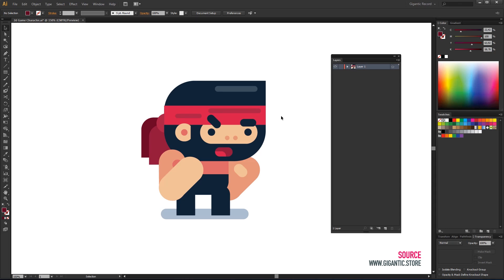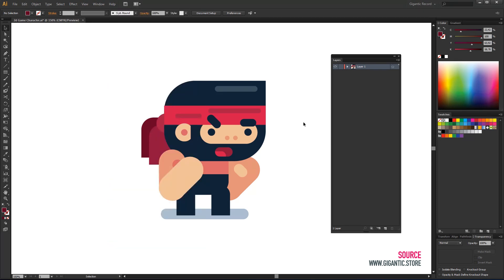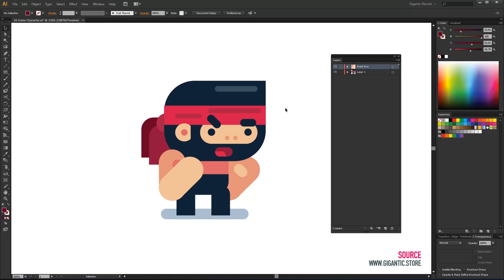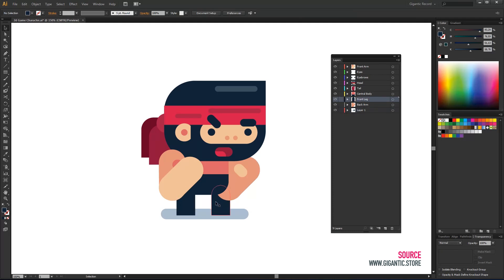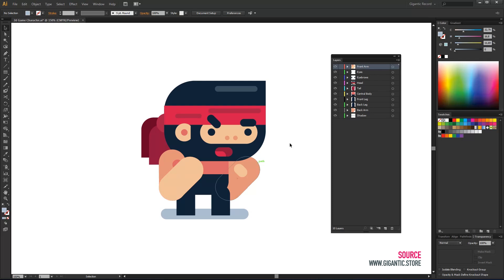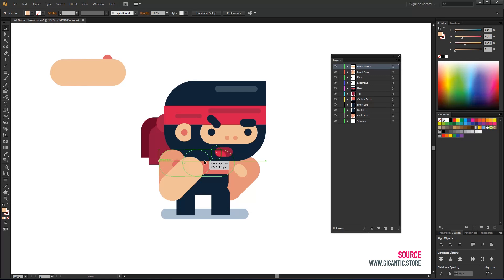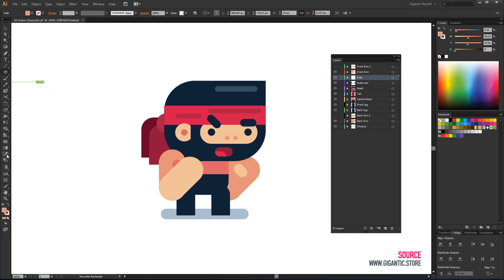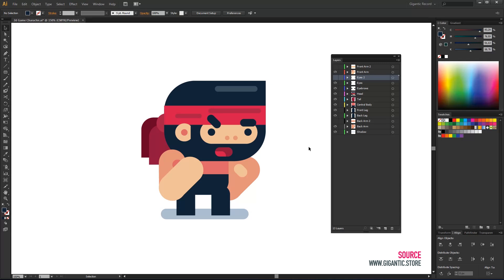Part 2: Prepare Character Design for Animation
2D Video Game Character Animation has never been easier.  I will show you how to animate your 2d sprite in a 7 different action movements step-by-step. This simple method includes my ultimate guide which you can easy apply to all your video game characters. After the course you will be able to draw, animate and prepare your own 2d sprite for video games like a pro. Even if you're an absolute beginner.  This course includes a bonus of 5 different 2d character designs, which you can use in your video games without limitations. For this course you will need Adobe Illustrator and After Effects Software.

Part 1: Learn How to Draw 2D Video Game Character - 2D Sprite

In the first part of the course I will share with you how to draw 2D Video Game Character quickly and easily. It doesn’t matter if you are video game artist or developer, with these techniques you will be able to draw 2d sprite in a short time. Your video game characters will still look professional and cool.

Before importing in After Effects you need to prepare your 2D Video Game Character for animation in Adobe Illustrator. It is a quick and necessary step. I will show you how to separate all the 2d sprite parts that we are planning to animate into layers. Your life will be easier after this. ;)

Part 3: Make Default Character Animation Setup for All Movements

At the beginning of each animation we need to do some preparations for the 2D Video Game Character. In order to not repeat it every time you can do it only once and use the same file at the beginning of each animation of 2d sprite.  In this part of the course I will show you how to do it properly.

Part 4: Idle-Standing, 2D Sprite Animation

Every video game starts with 2d sprite standing – idle animation. So, this part of the course will contain the first steps of 2D Video Game Character Animation. We will animate the 2d sprite with the help of ultimate step-by-step instructions.  You will see that this is the easiest possible way to animate your Game Character. ( 2D Sprite Animation Instructions Included )

Part 5: Walking Circle, 2D Sprite Animation

It’s time for our hero to move.  In this part I will show you how to animate the walking cycle of 2d sprite. You will learn how to get a natural movement with just a few keyframes. This will be the simplest and most effective walking cycle for your 2D Video Game Character. ( 2D Sprite Animation Instructions Included )

Part 6: Fight 1, 2D Sprite Animation

A fighter is nothing without a strong punch.  In this part our 2d sprite will gain the skill of punching. I will share with you step-by-step process for basic punching movement. After this part your 2D Video Game Character will be ready for fight. ( 2D Sprite Animation Instructions Included )

Part 7: Fight 2, 2D Sprite Animation

Sometimes the fight gets tough and your Game Character needs a stronger punch. We will create it in this part. Also I will show you how to create cool punch effect quickly and easily. This will increase dynamic of the punch for your 2D Video Game Character. ( 2D Sprite Animation Instructions Included )

Part 8: Defense, 2D Sprite Animation

Sometimes happens that our Game Character get hit in the middle of the fight. In this part you will learn how to keep your 2d sprite standing firm on the ground. It will be easy and fun. ( 2D Sprite Animation Instructions Included )

Part 9: Jump, 2D Sprite Animation

It’s time for the jump. In every part we have used 8 frames for Game Character Animation . In this part we will use 16. Because that way you can separate the jump animation into two parts. Jump up and down. Between that, the hero can stay in the air as much as you want. ( 2D Sprite Animation Instructions Included )

Part 10: Dead, 2D Sprite Animation

Ok, the game sometimes can be so hard that the Game Character loses a life. We also need animation for this part of the game. This 2D Sprite is immortal, but if you need an animation for something like that, you will learn it in this part. ( 2D Sprite Animation Instructions Included )

Part 11: Save 2D Video Game Character for Game and Create Super-Quality GIF

In the last part, I will show you how to save the frames for the video game. Also, I'll share with you how to make a super simple and super-quality gif of your 2D Sprite animation. I've tried dozens of ways, but this one is the best for me.
Bonus 2D Video Game Characters
After these skills you will be inspired to start with the video game character design as soon as you can. :) So, I will include 5 Bonus 2D Sprite Characters in this course. These game characters are created in Adobe Illustrator and they are waiting for you.